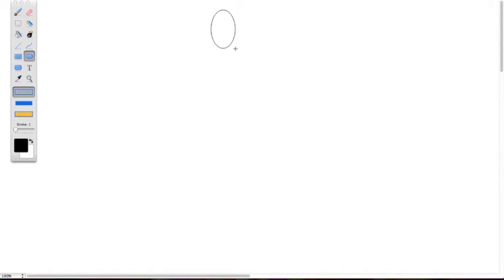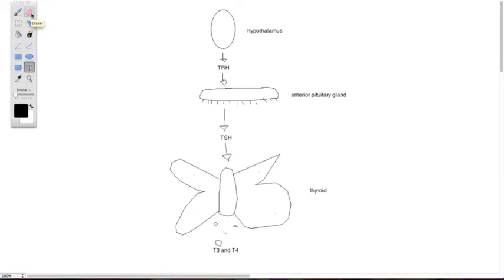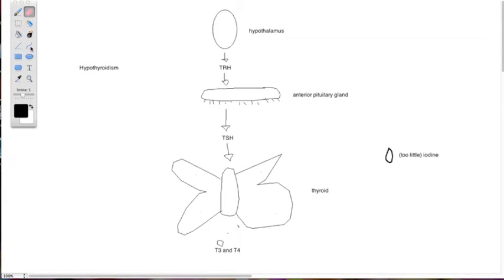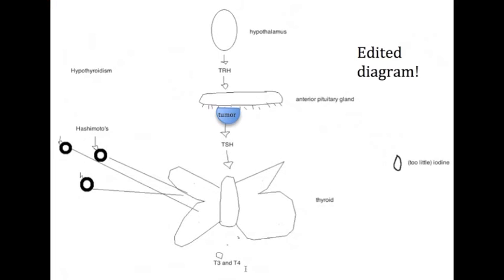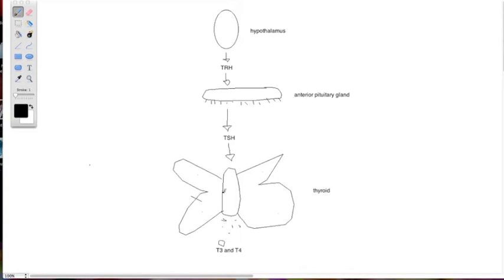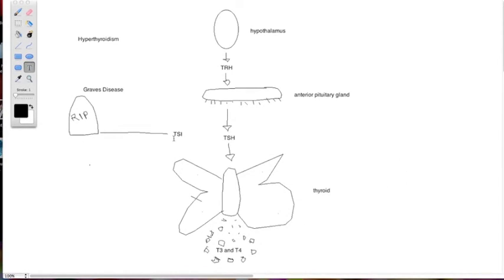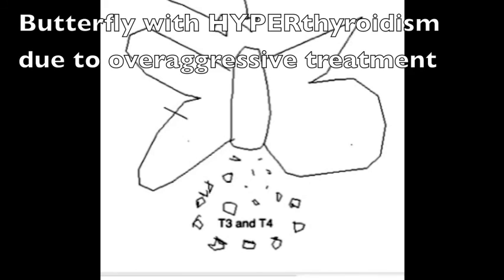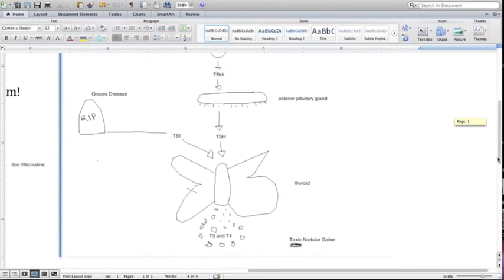Butterfly Life Cycle Hypothyroidism v Hyperthyroidism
Easy way to keep Hypo v Hyperthyroidism straight and remember some of the key causes - skip to 9:00 if you just want the charts without the explanations.